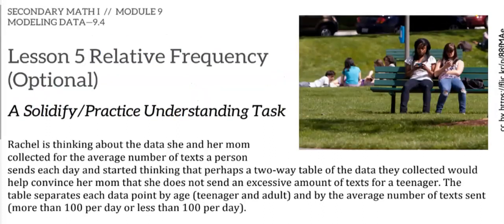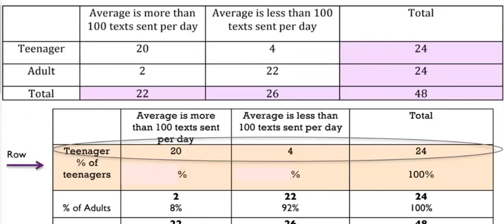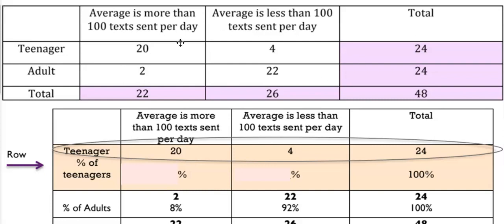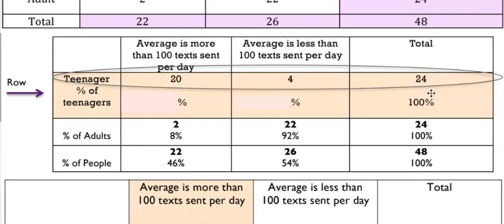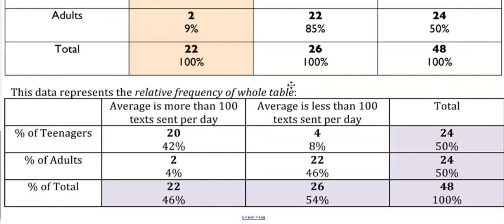M1 U9 Lesson 5 Relative Frequency Summary Video